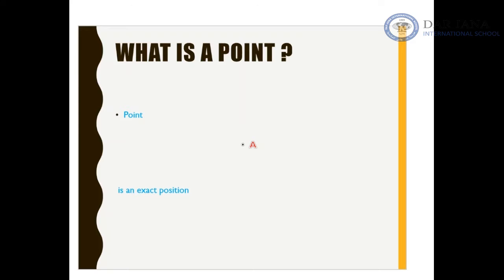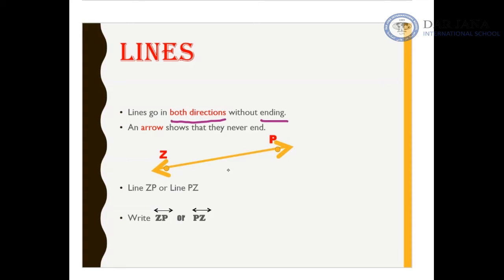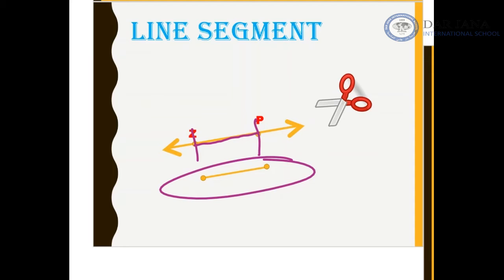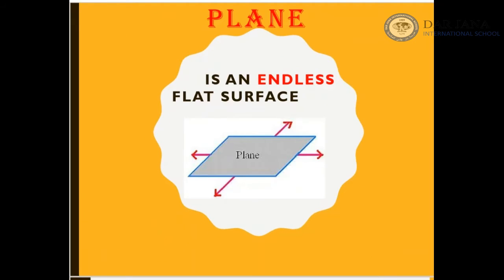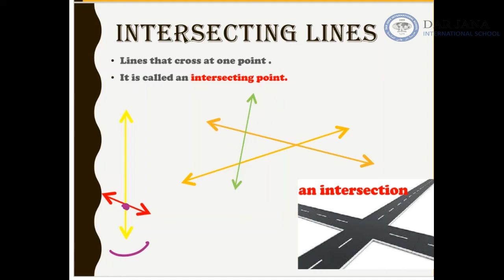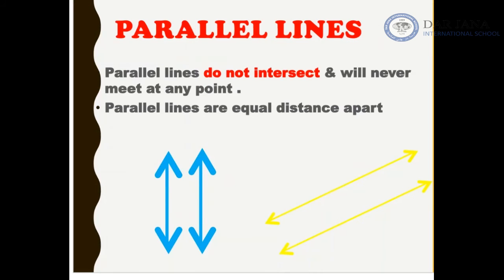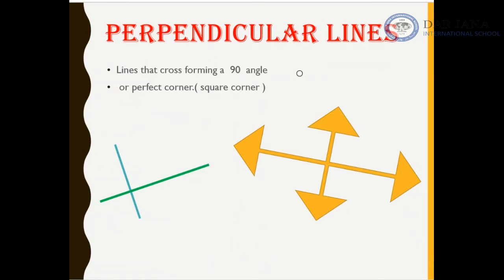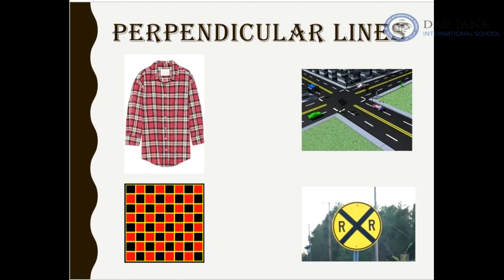3541WEEK6 LECTURE GRADE3 MATH LINESLINESEGANDPLANES